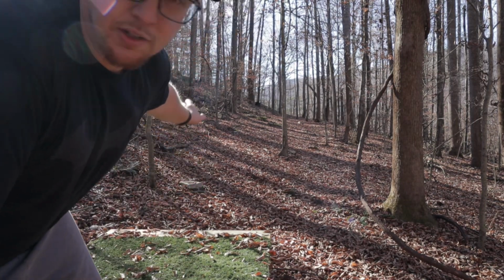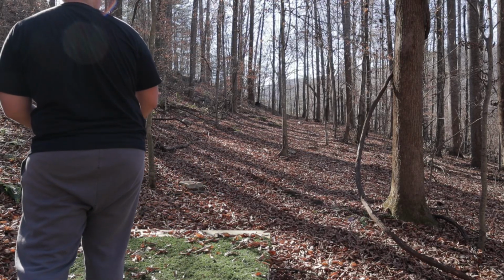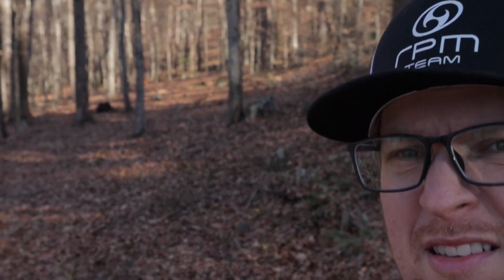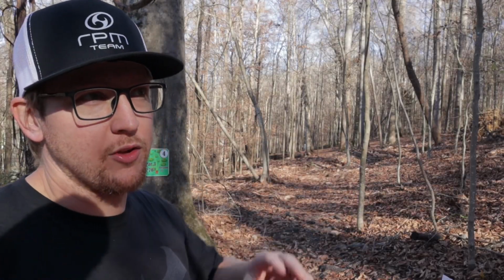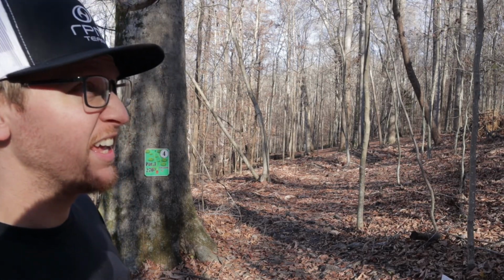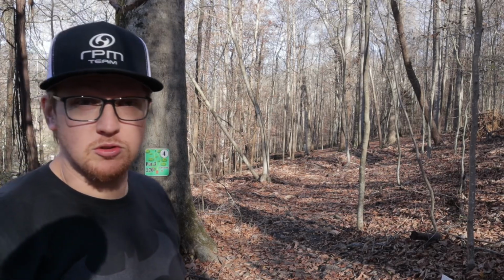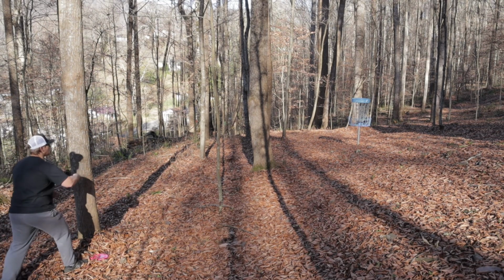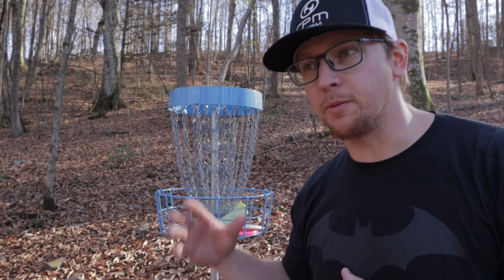I Broke Down while Breaking Down a hole?!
Birdie Hole 4A and 4B at the Ridge DGC!

In this video i show you the best most common ways to get a birdie on these holes!  The course is heavily wooded and very technical so the ways to grab a birdie are pretty limited.  I want to try and show you my approach to each of these holes with this series!

Hey while you’re at it, if you all are looking for a new disc or 10 then go over to Throwmore Disc Golf Store and check out their selection!  They have thousands of discs and tons of other stuff to look at!  Bags, baskets, coffee, apparel and more!  They are even online now too!  Go check them out and tell them Daddy Delp sent you!

Check out Throwmore at these links!

Randy Rocket from Vally and Rocket makes some great music for streaming and videos and I had to shout him out for that!

Also check out Vally And Rocket if you haven’t already!  They make Some awesome music!